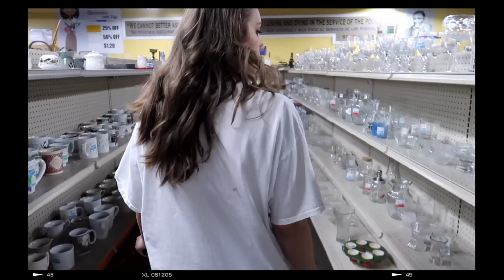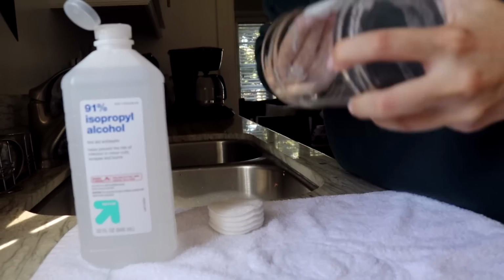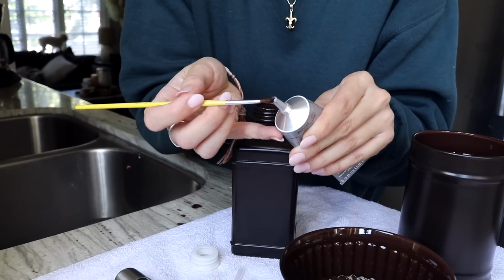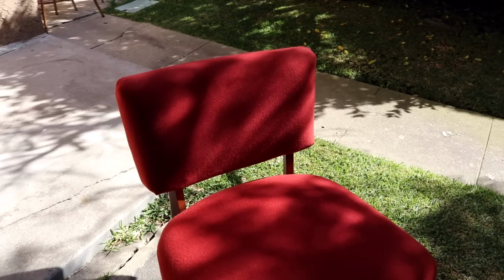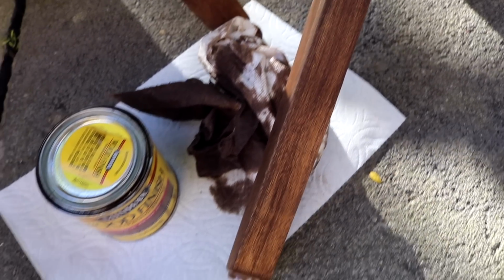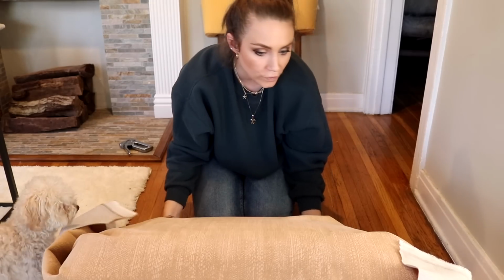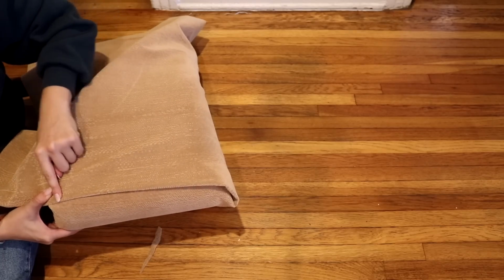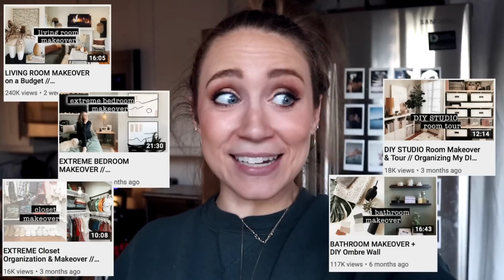THRIFT FLIP Home Decor On A BUDGET // Come Thrift With Me | XO, MaCenna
Happy Sunday! You guys loved my last THRIFT FLIP Home Decor Video so much, I wanted to flip some more pieces! Come shopping with me at one of the LARGEST Thrift Stores in Los Angeles. I found some great pieces and flipped them into even BETTER decor items for my home!

❥ XO, MaCenna